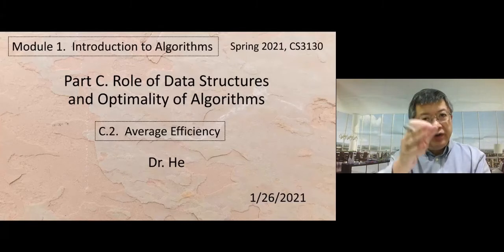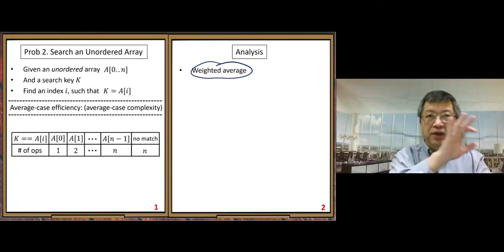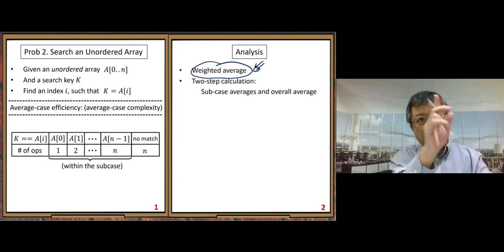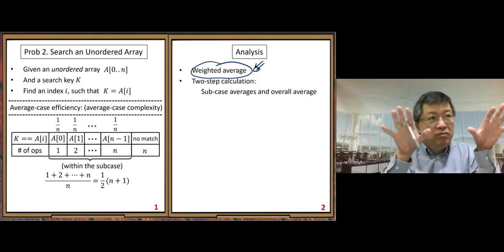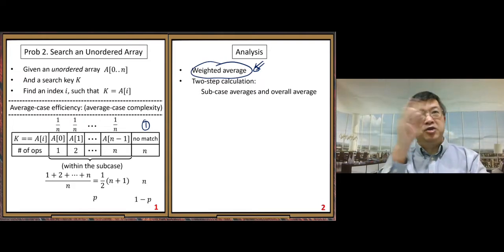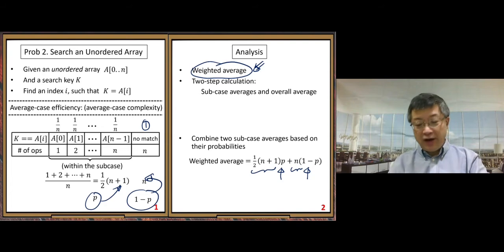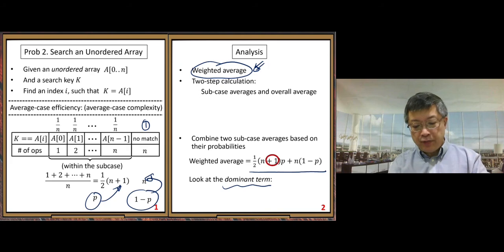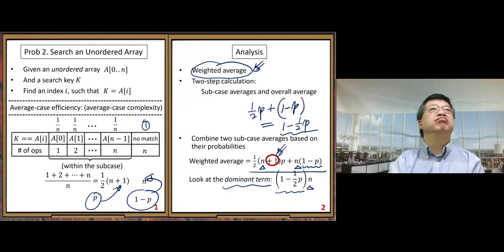PCS3130SP21M1C2_Efficiency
This video is for teaching at UMSL:  CS3130, Spring 2021, Module 1,  Part C.2  Average Efficiency